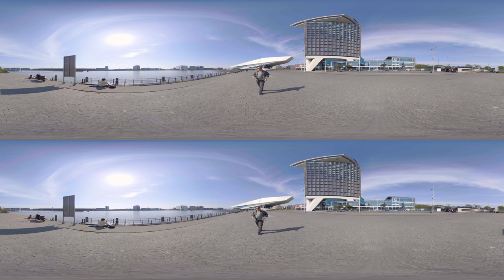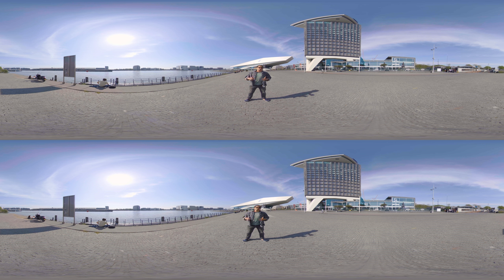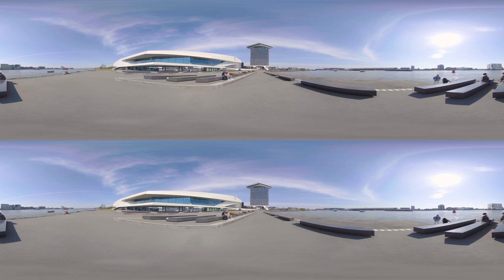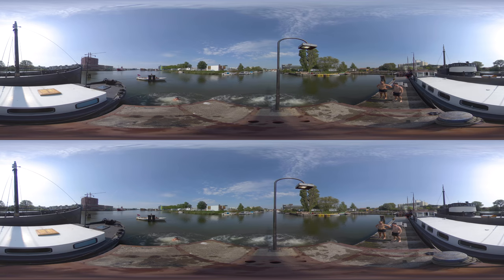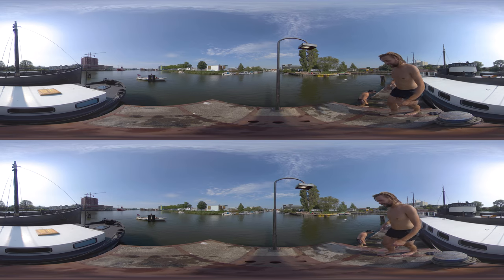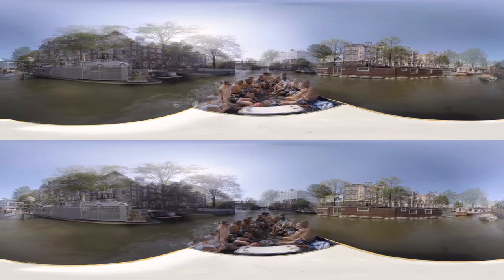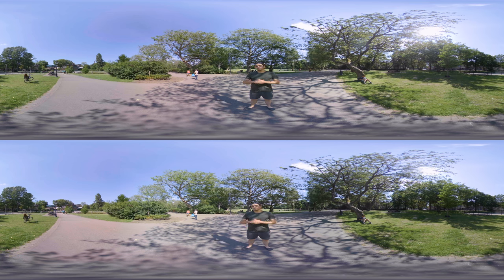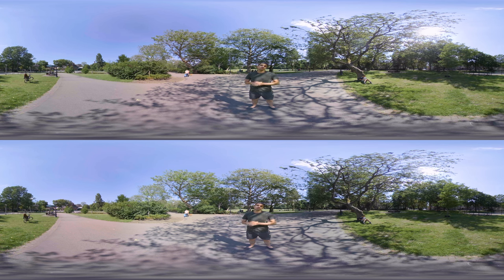Amsterdam VR Guided City Tour - Part 2 of 2 - 8K 360 3D Video (short)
This is Holland in 360 VR - Amsterdam 360 Guided City Tour - Part 2 of 2
In this second part we will take you on a boatride along the canals of Amsterdam, discover the EYE and Amsterdam Tower, Oosterpark and Museum Square.